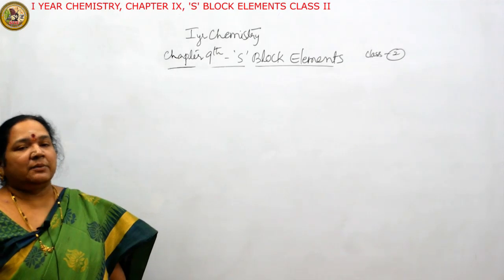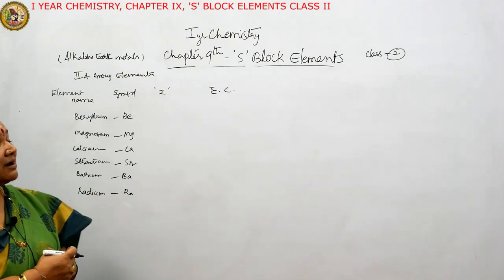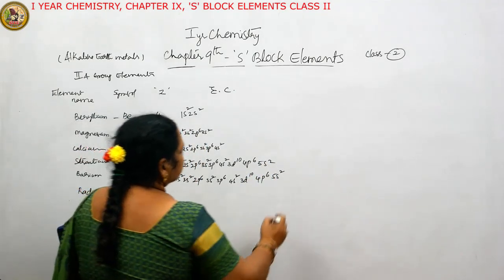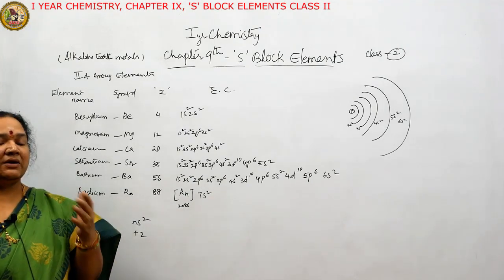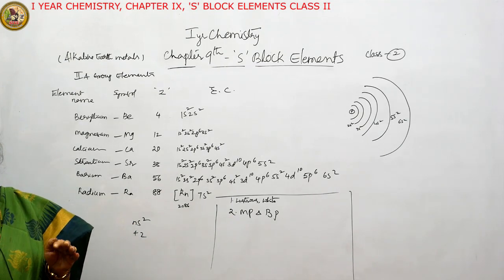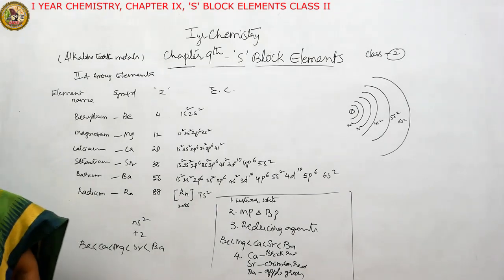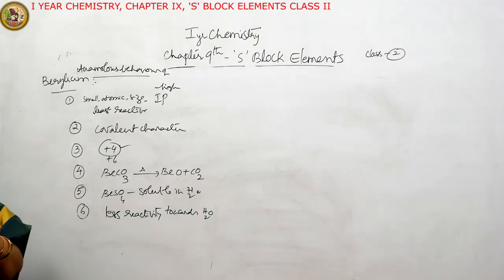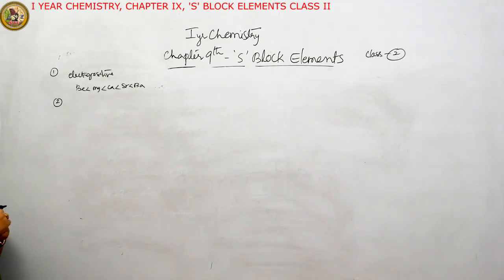CHEMISTRY PAPER 1 CHAPTER 9 ''S'' BLOCK ELEMENTS 2nd A GROUP ELEMENTS CLASS 2